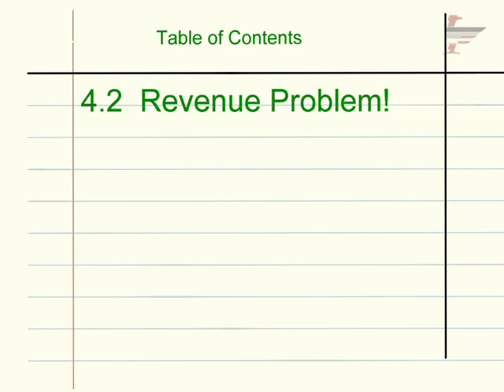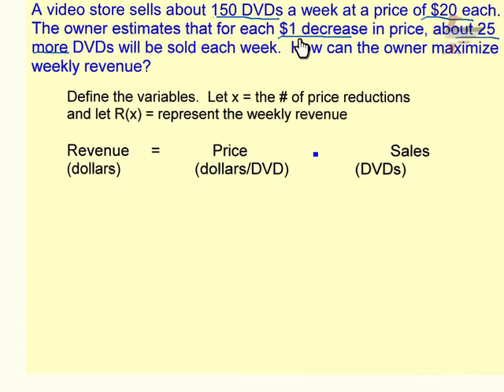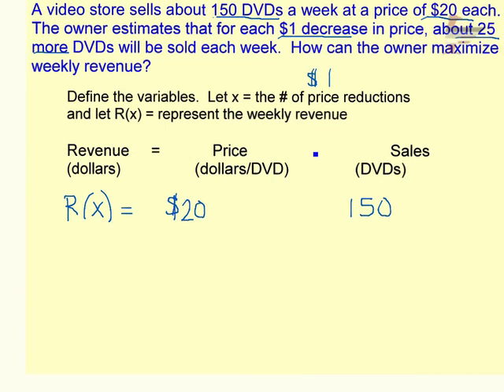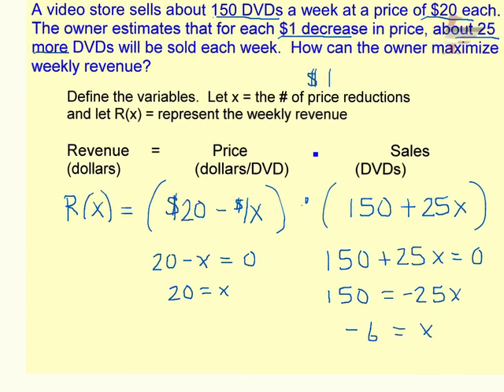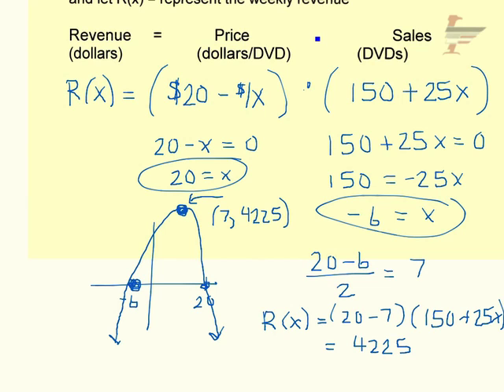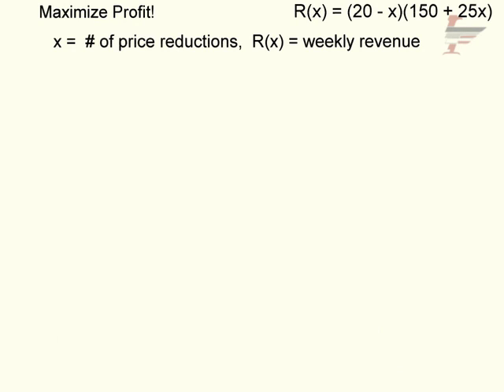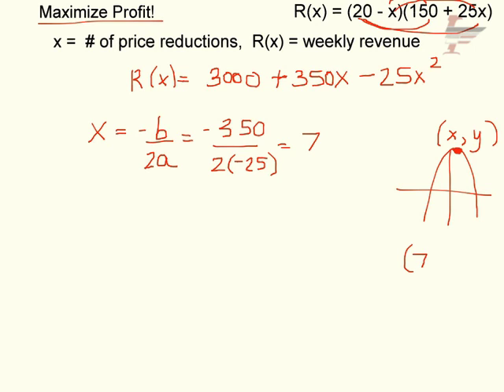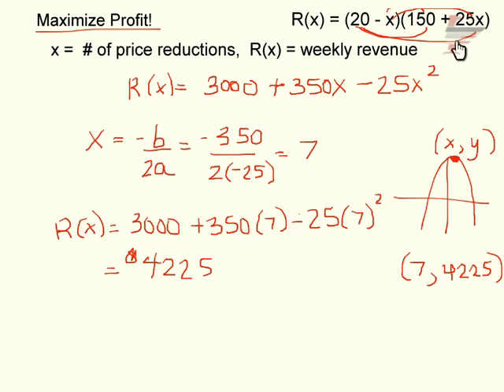4 2 quadratic revenue problem